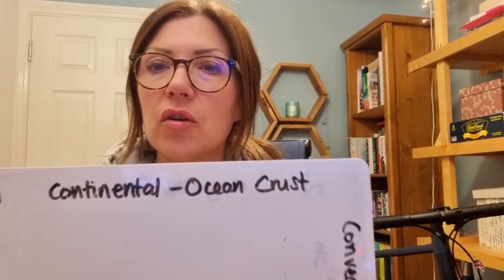GCSE Geography revision unit 1 Hazards part 2 Tectonic Hazards